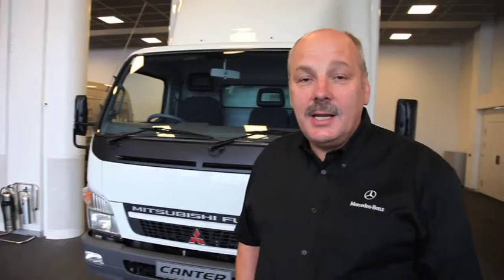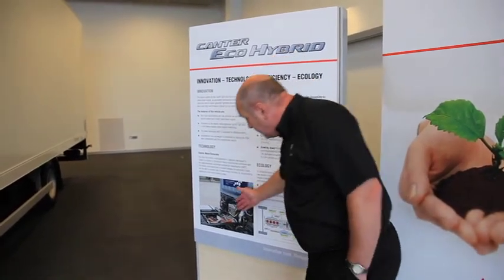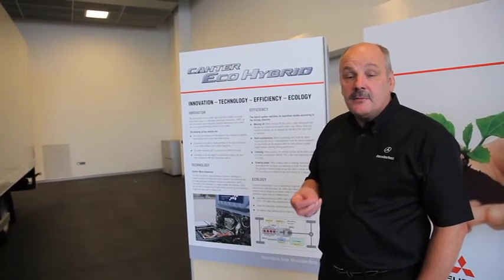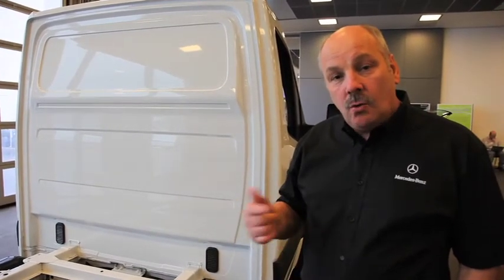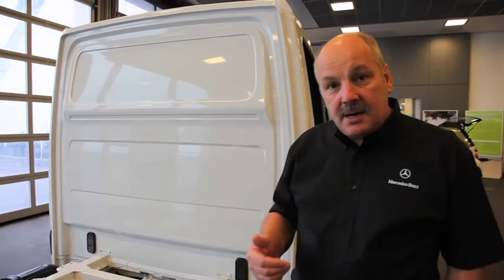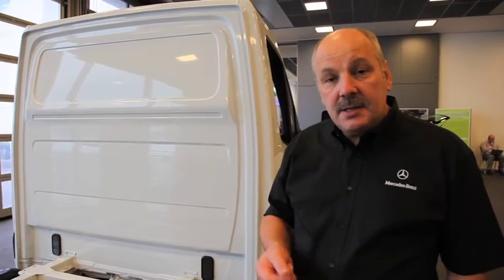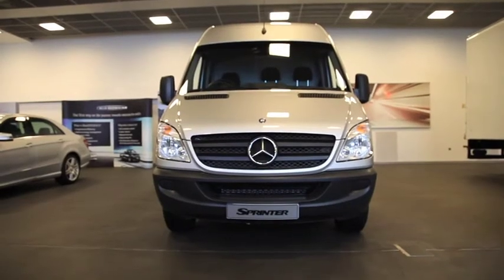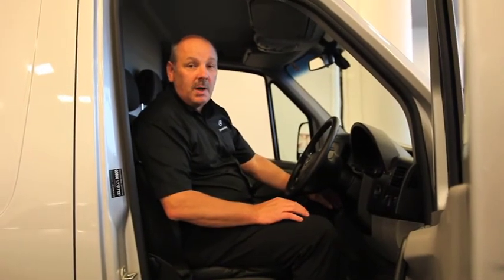Mercedes-Benz Trucks and Vans innovations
Showcasing the Fuso Canter Eco Hybrid truck, the natural gas-fueled Sprinter van and Motor Stop Start technology - the latest truck and van innovations from Mercedes-Benz.